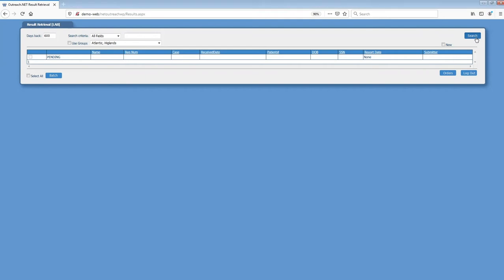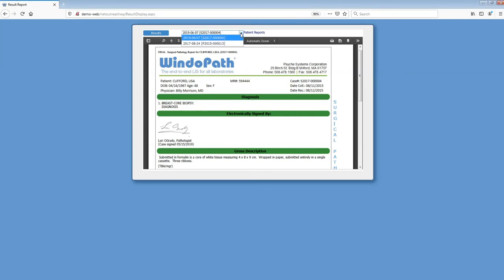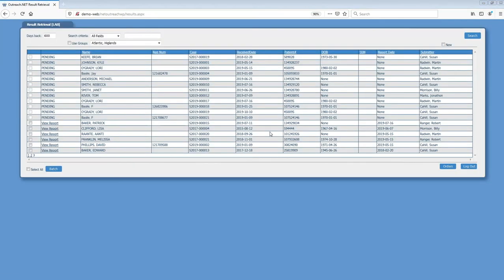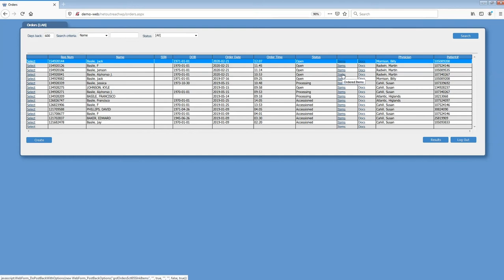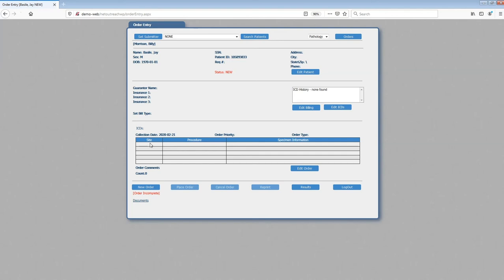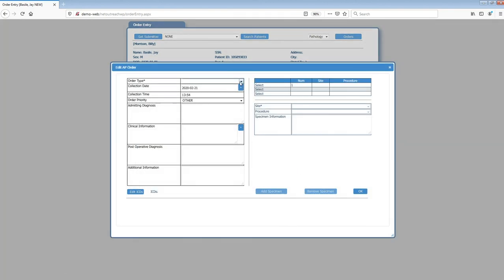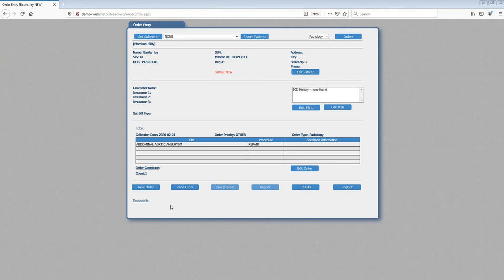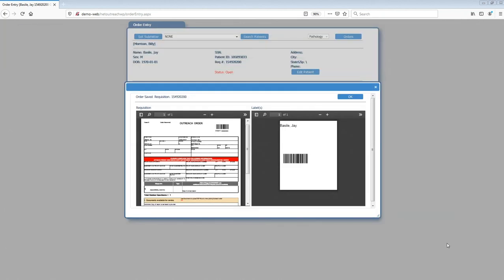Outreach Version 3 Final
Product Demonstration for Psyche's cutting edge Outreach Platform.